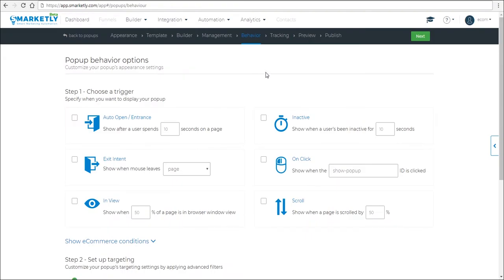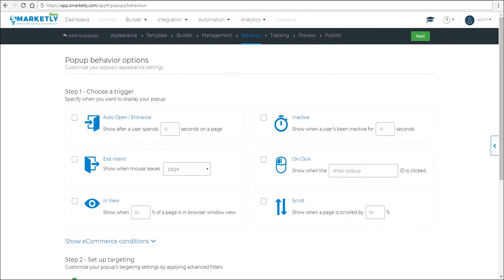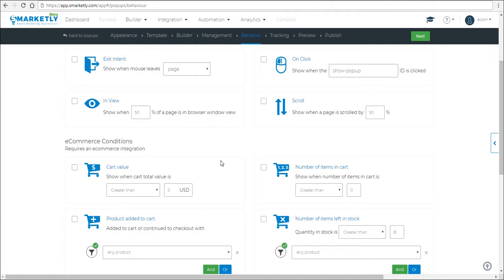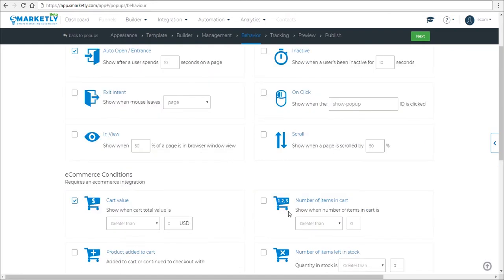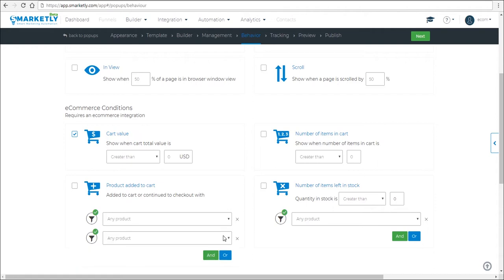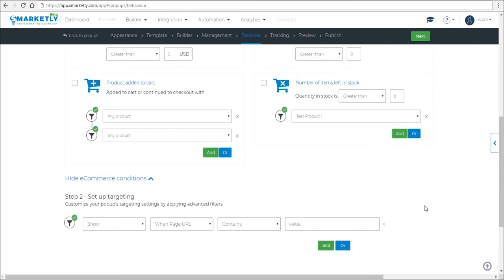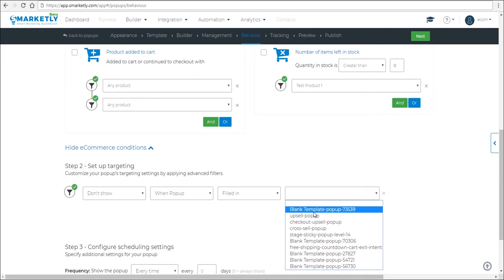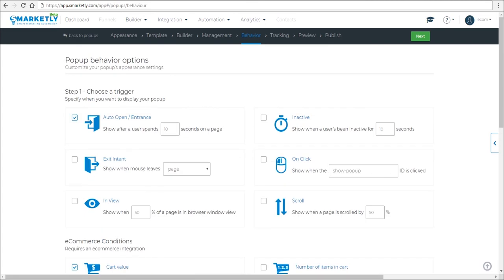eCommerce Popup Triggers & Conditions | Video Guides | Smarketly for eCommerce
Watch an overview of the popup triggers and conditions that define when a popup appears on a page, such as Entrance and Exit Intent together with Product added to cart and Number of items in the cart | Smart Marketing Automation